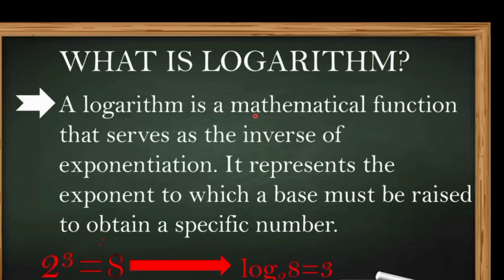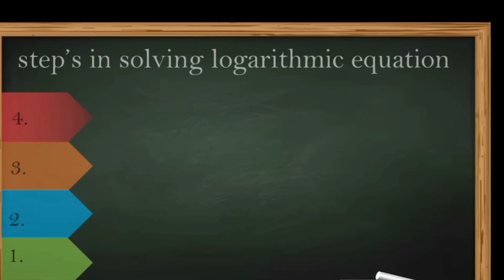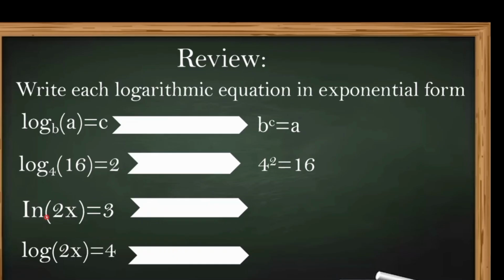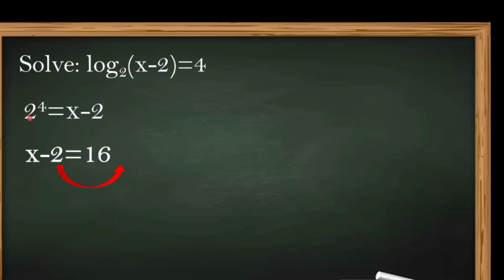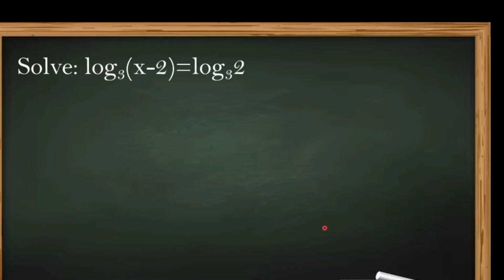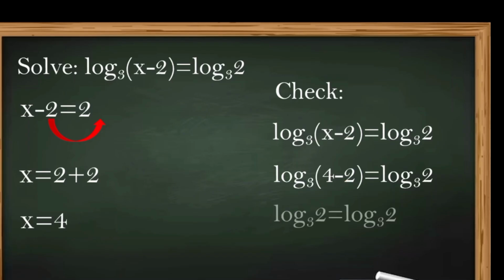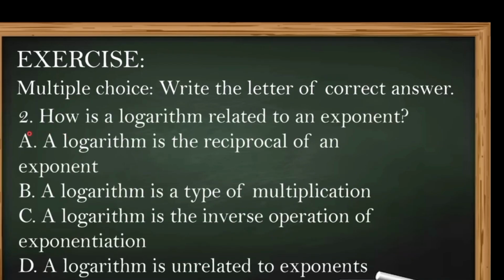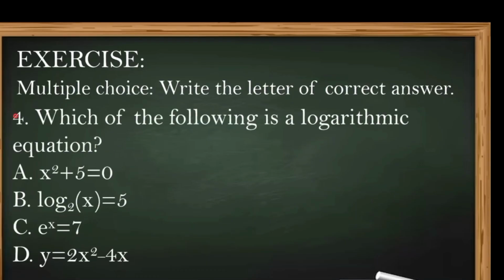GENERAL MATHEMATICS : SOLVING LOGARITHMIC EQUATION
THIS VIDEO IS MADE SO THAT YOU CAN UNDERSTAND AND LEARN TO SOLVE THE LOGARITHMIC EQUATION